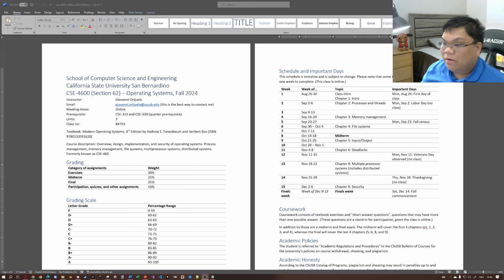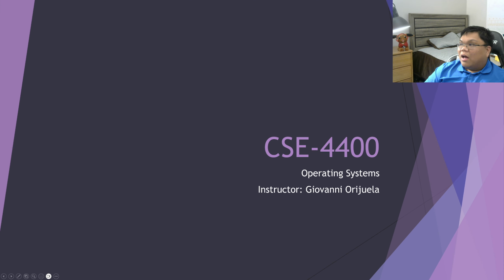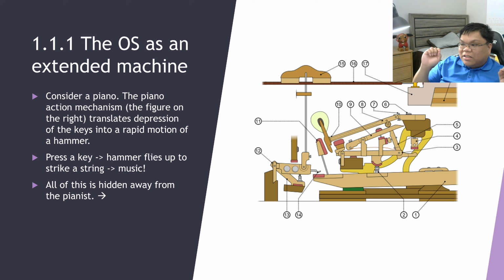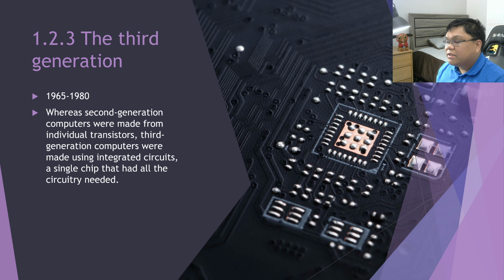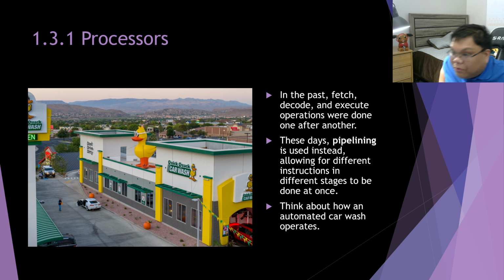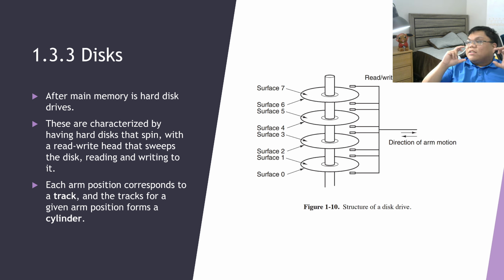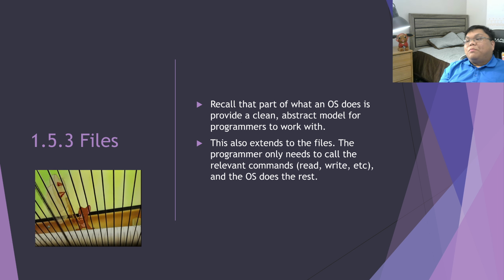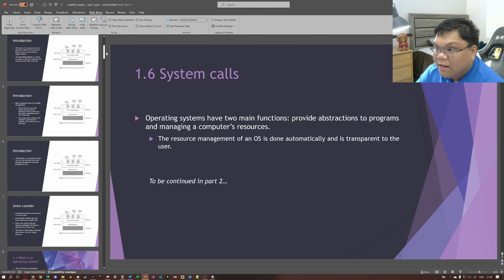Fall 2024, CSE-4600-62, Chapter 1 Part 1